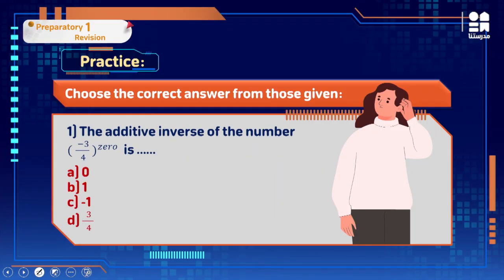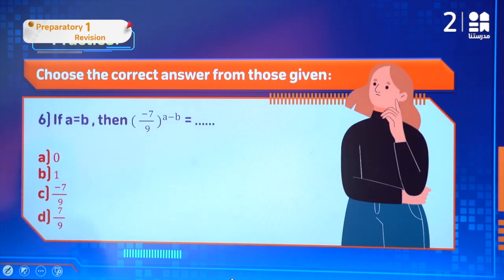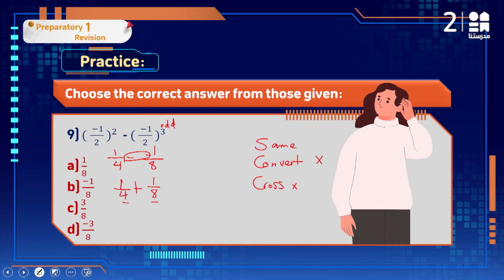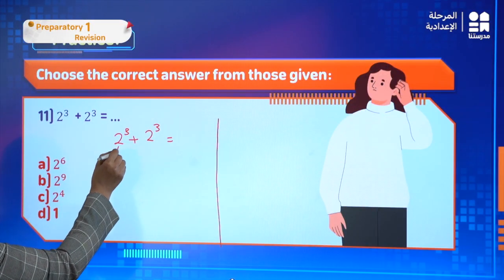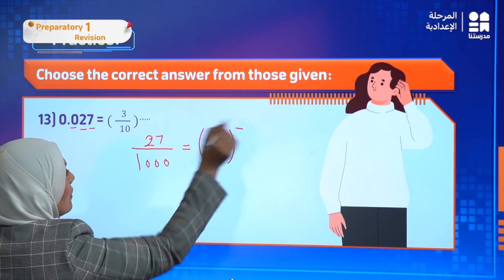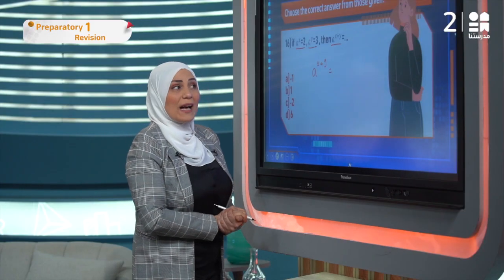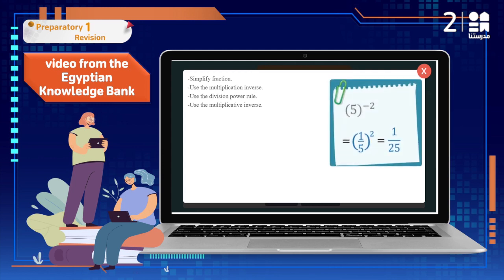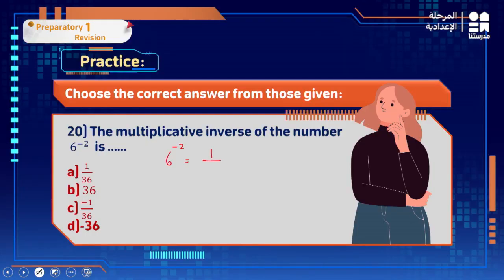General revision | Math | الصف الأول الإعدادي - Part 1